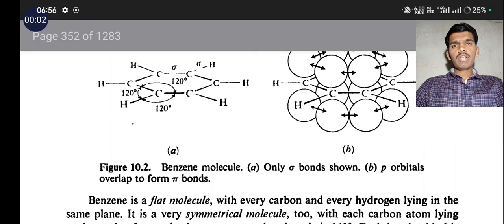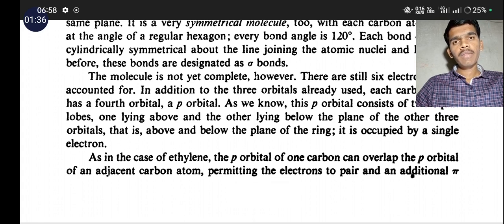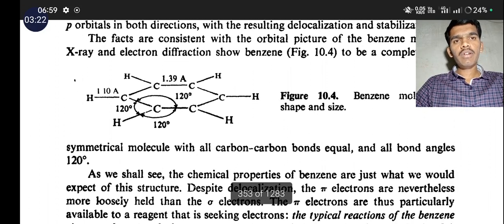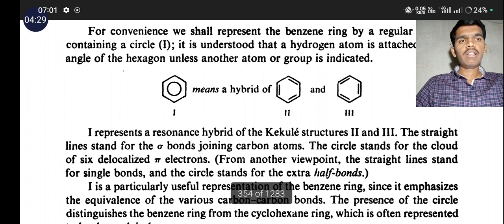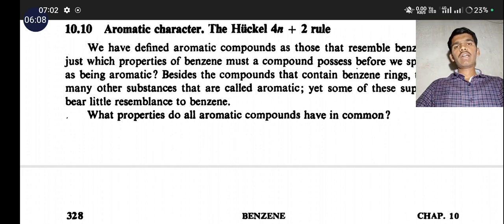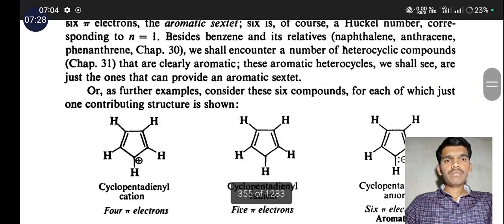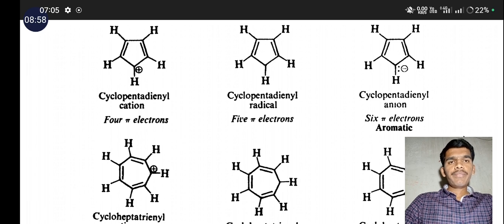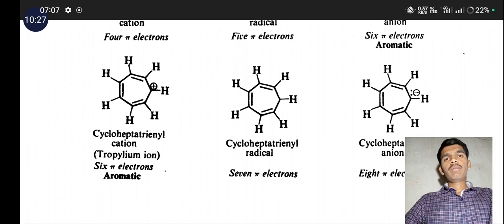Benzene | structure of benzene | structure and chemical properties relationship of benzene.